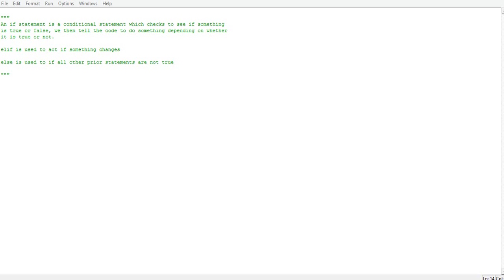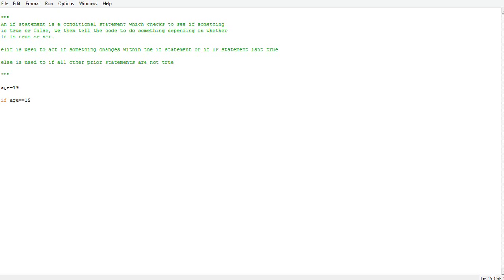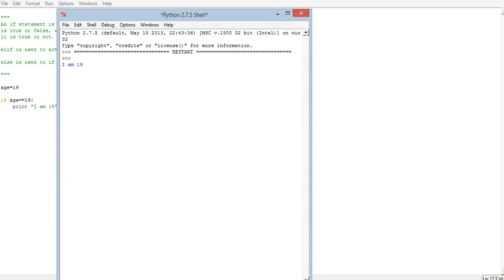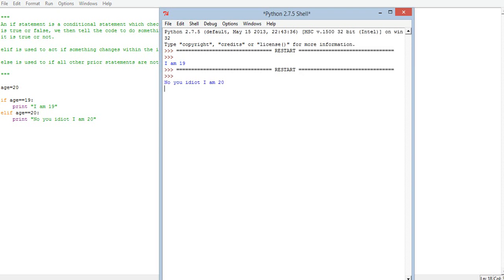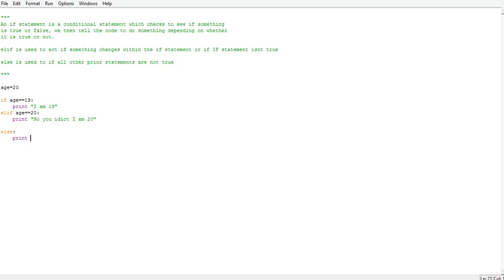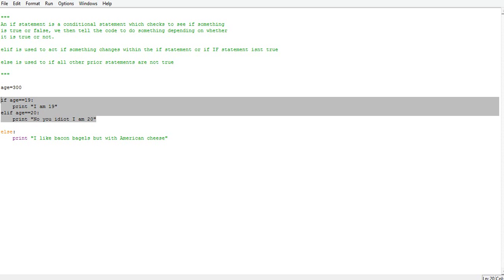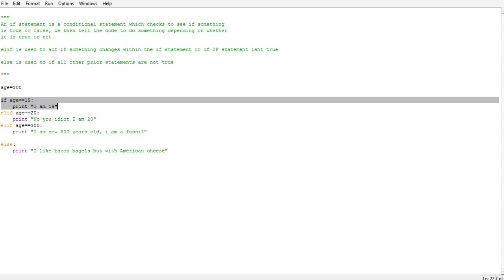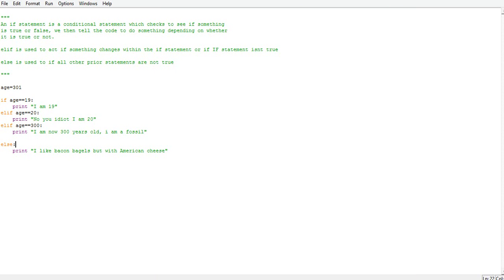Python programming-2-If elif Statements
my video on if statements :)